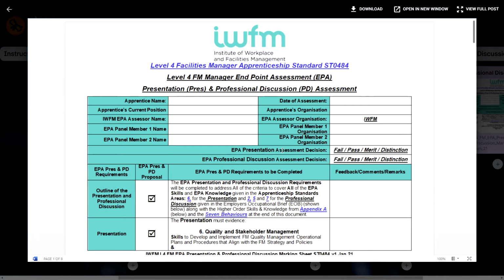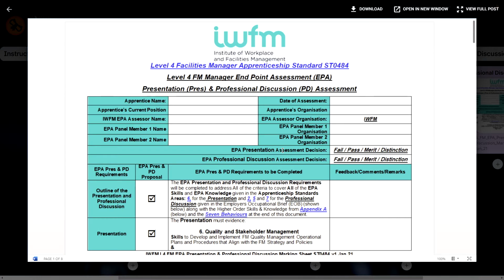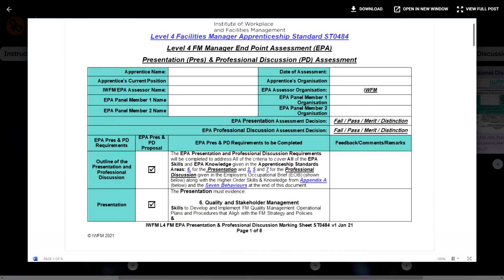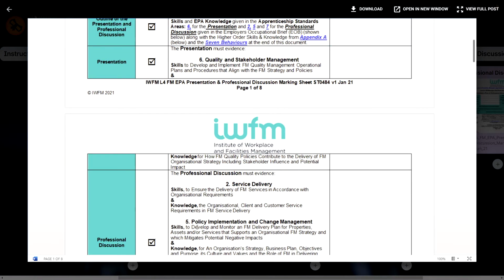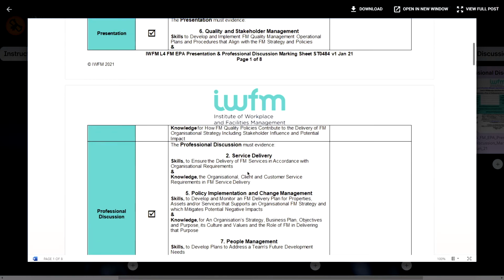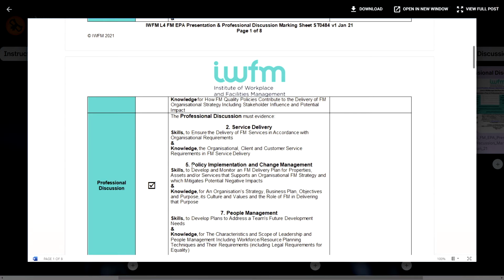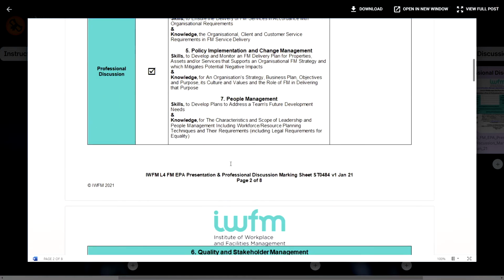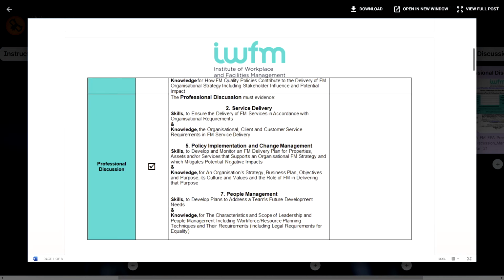Level 4 PD